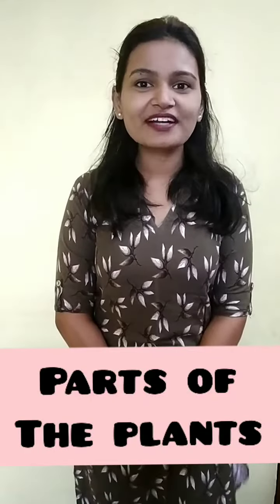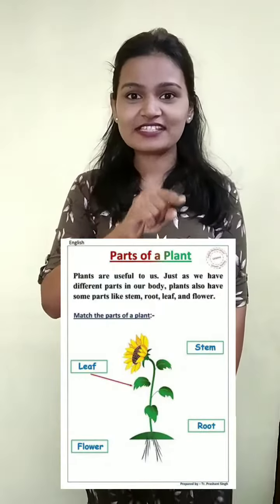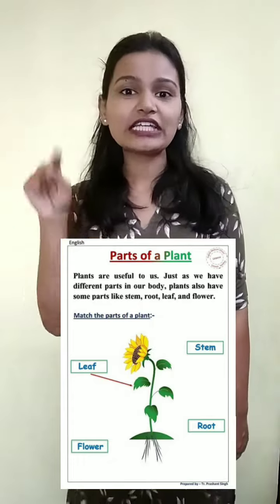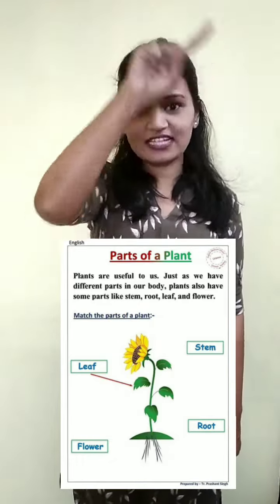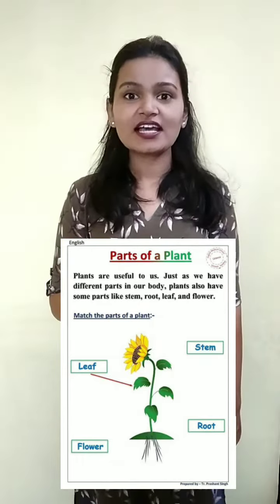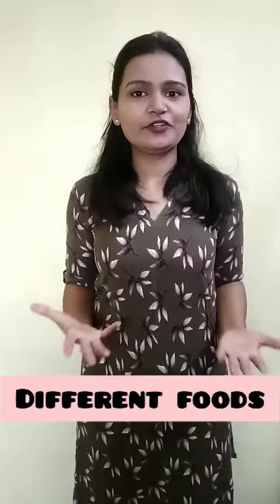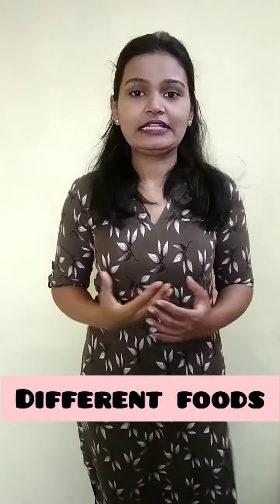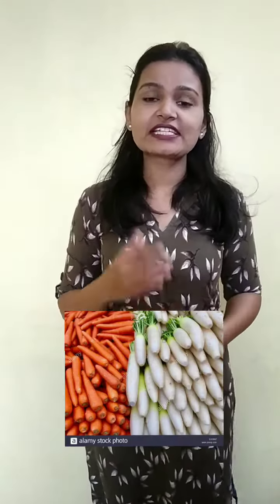Plant as a food